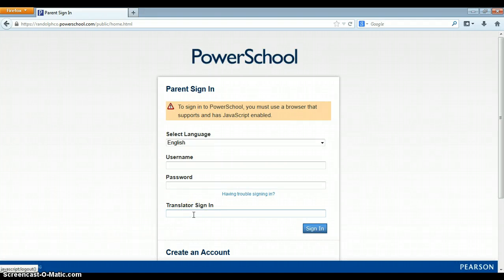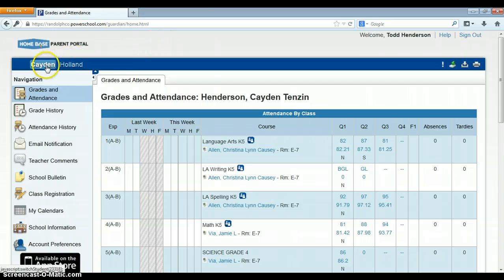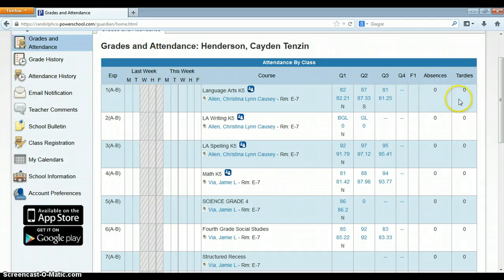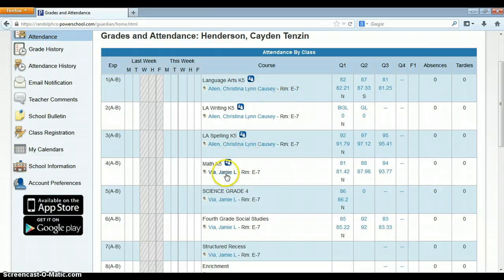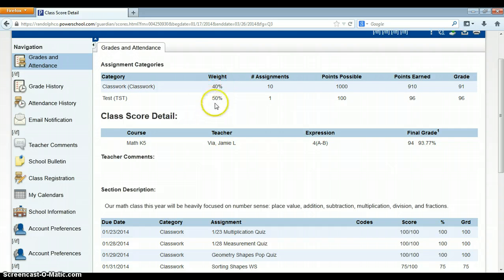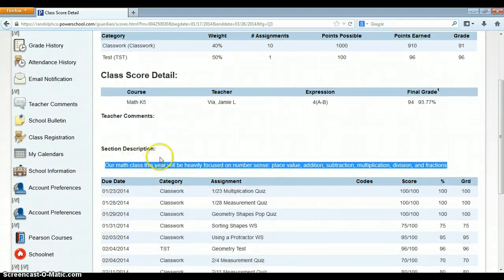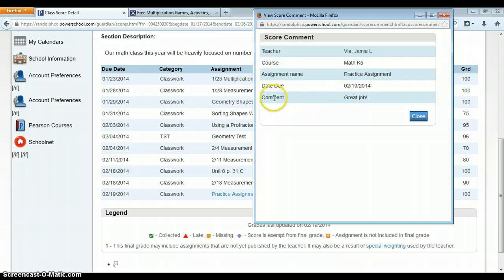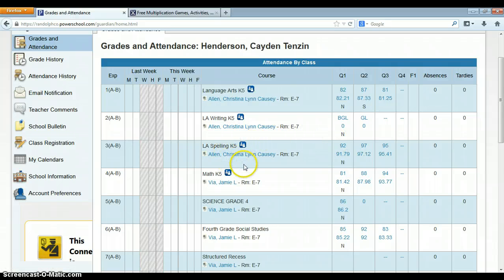Part 1 Parent Portal explanation for teachers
What the parents will see and how the teachers adjust their gradebook to help communication